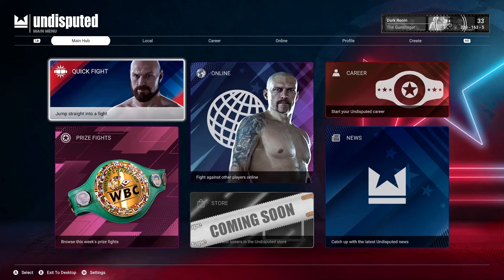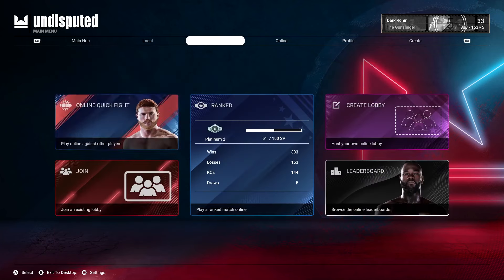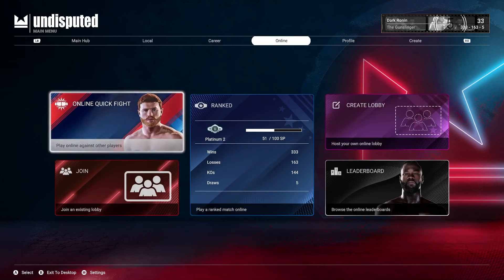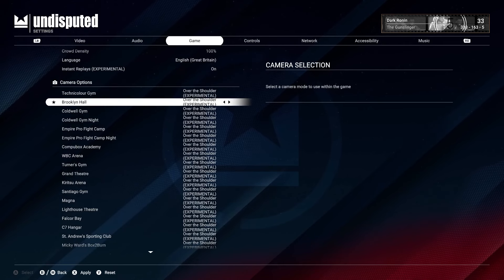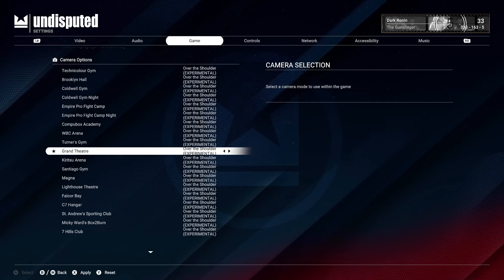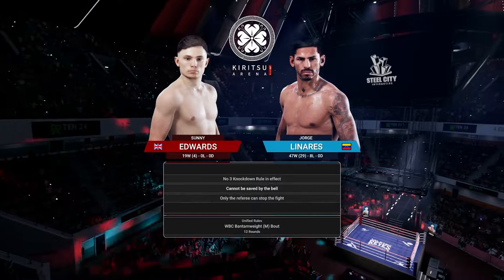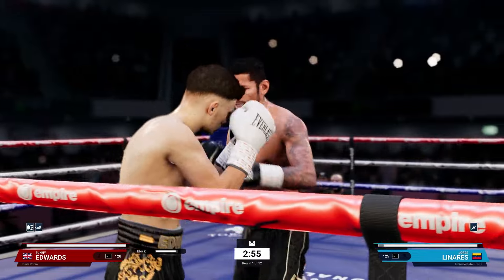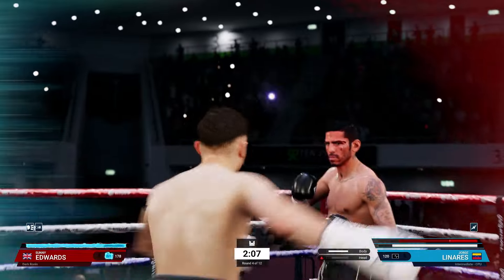Undisputed Boxing | How to Play in 3rd Person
Career Mode is Here! In this video we show you how to play in 3rd person view in career mode!